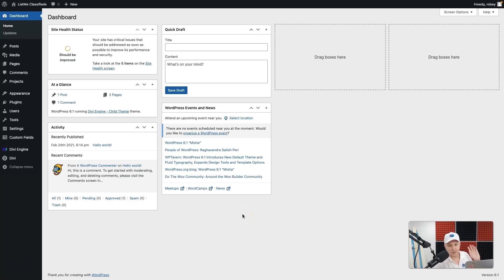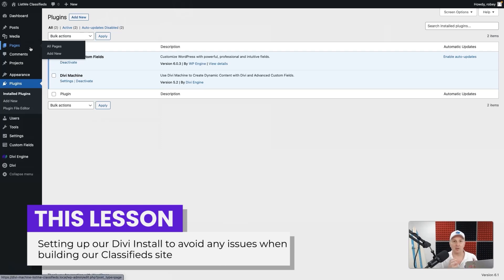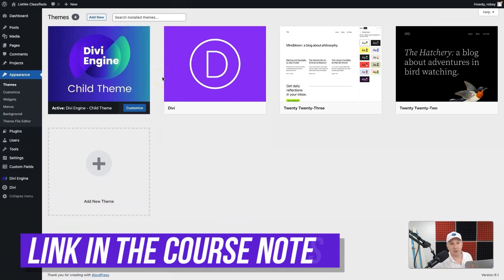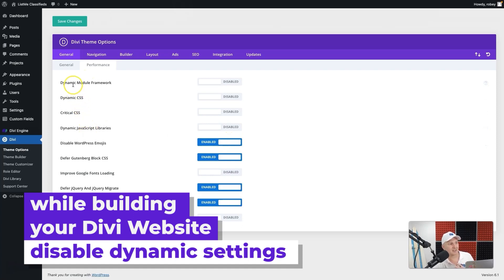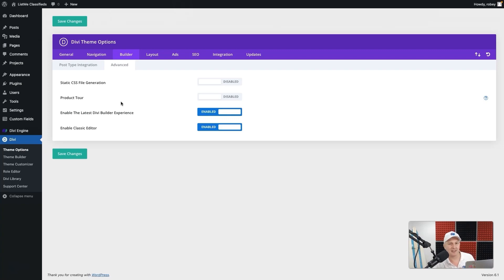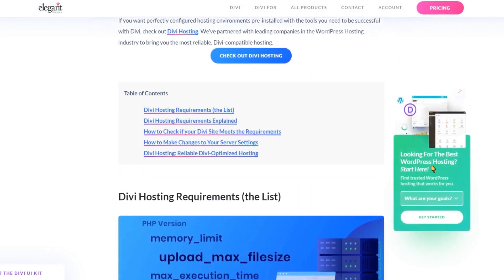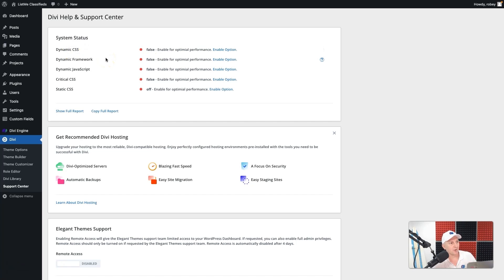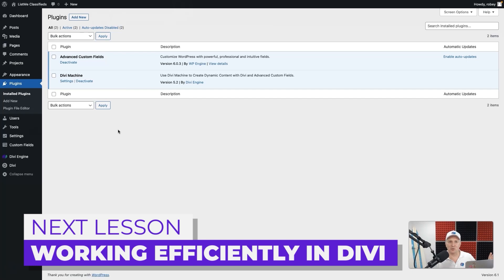Divi Machine Classifieds: Optimizing your Divi Install - Free Divi Course 5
In this lesson, we will save you some frustration by recommending some settings that will make sure the development of your Classifieds site goes smoothly.

LESSON LINKS

GENERAL LINKS